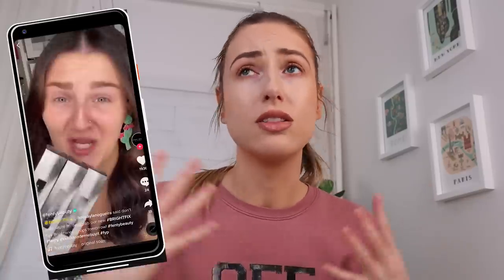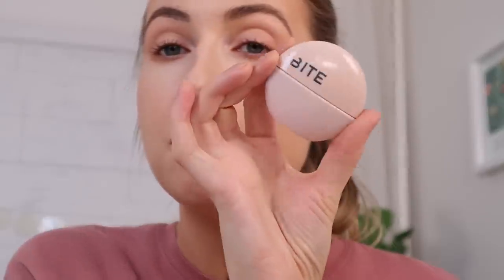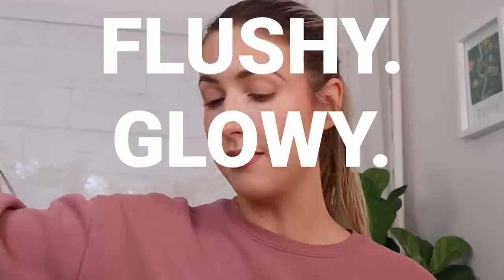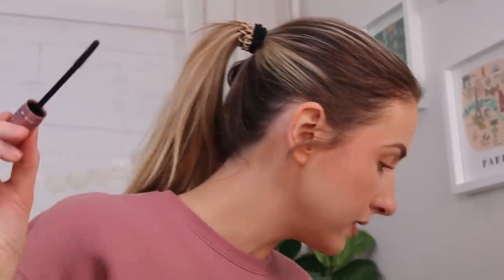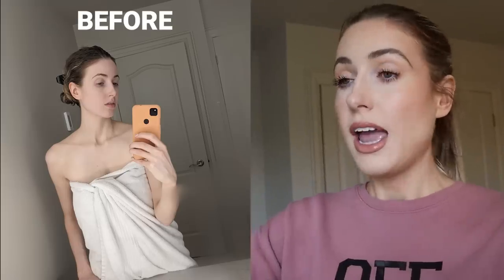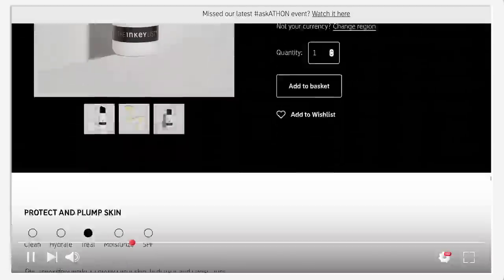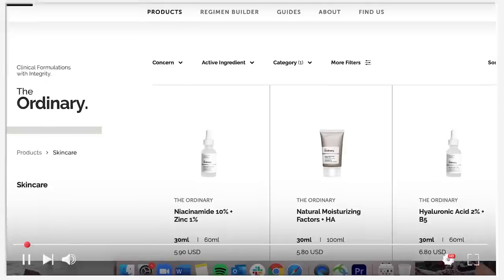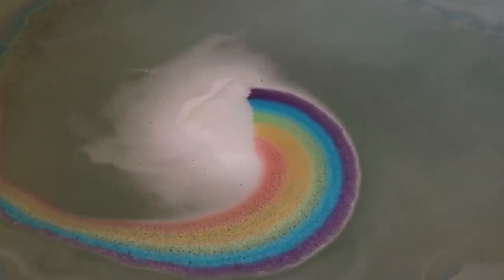TESTING VIRAL TIK TOK BEAUTY PRODUCTS *they got me again*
IT DRAWS A RAINBOW  IN THE BATH I just-

My Amazon MUST HAVES (these are affiliate links, which means you are supporting my family and channel when you purchase using these links, thank you so much, it means a lot to me!)

PRODUCTS MENTIONED
FENTY BEAUTY Bright Fix Eye Brightener Concealer

Bite Beauty Daycation Whipped Blush

The INKEY List Q10 Antioxidant Serum

The Ordinary Hyaluronic Acid 2% + B5

The Ordinary "Buffet" + Copper Peptides 1%: